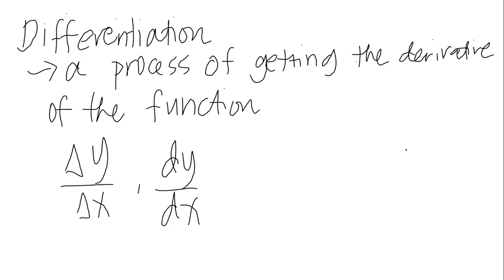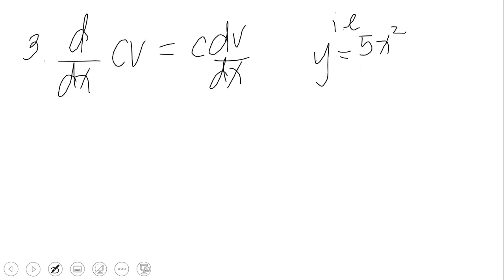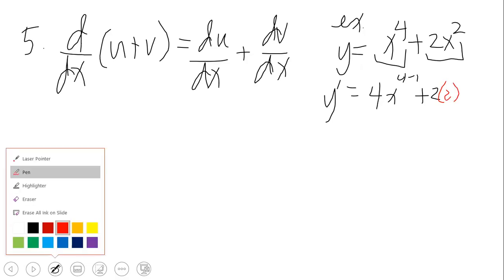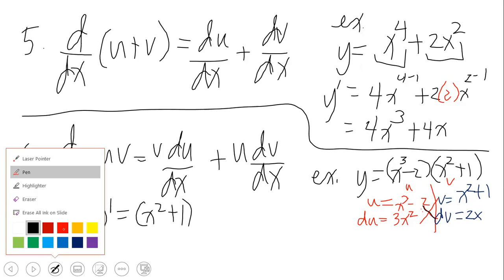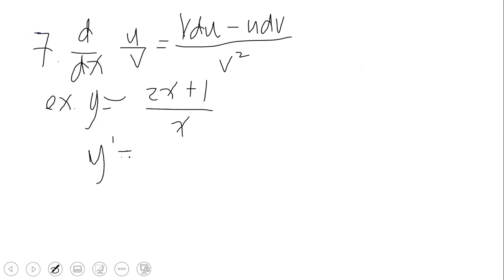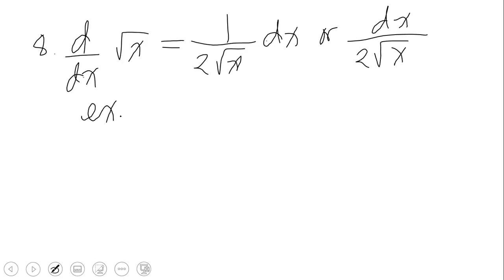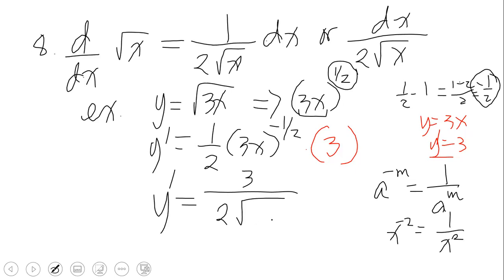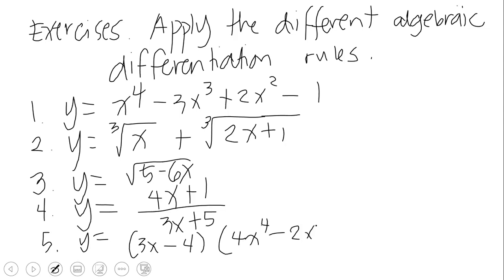Basic / Differential Calculus: Differentiation rules on Algebraic Function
Properties on Differentiation process of Algebraic Function